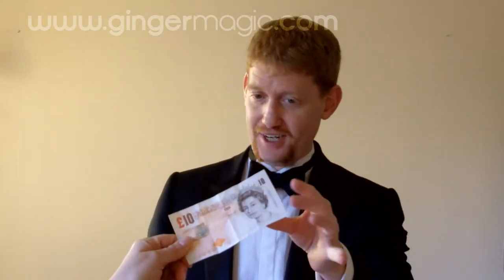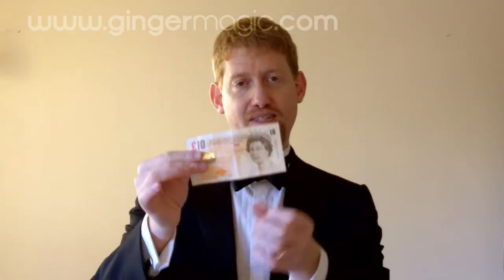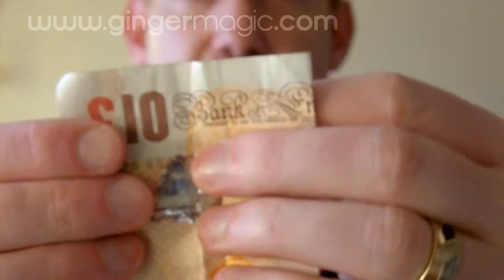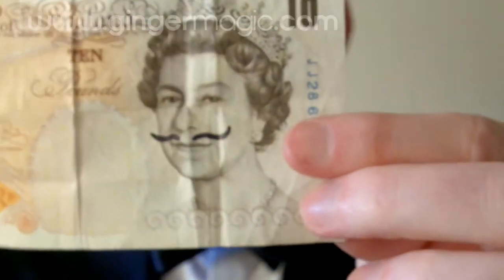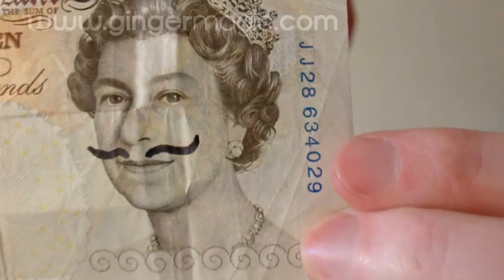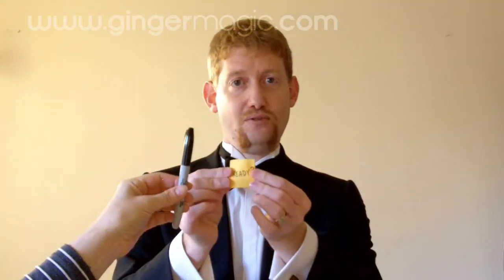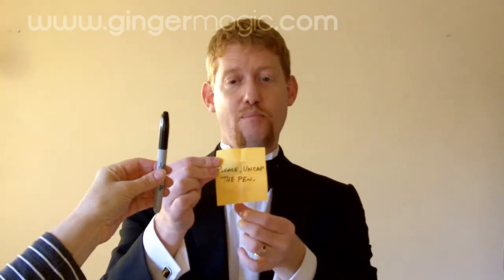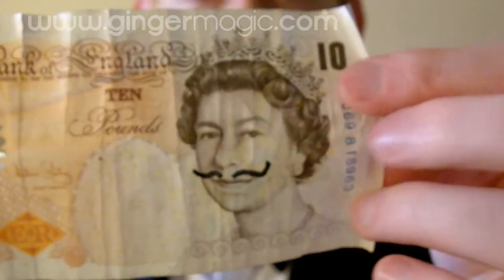A magic trick with the Queen of England, for Movember - Gingermagic TV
A magic trick for Movember!
As Damian Surr comes to the end of Movember, he wonders what it would be like if the Queen had taken part.
Take a look at the close up magic with a mustache/moustache!

Damian Surr, Gingermagic
22 Mill Stream Close, Axbridge, Somerset BS26 2DU
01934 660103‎